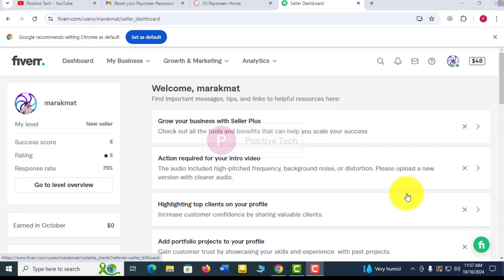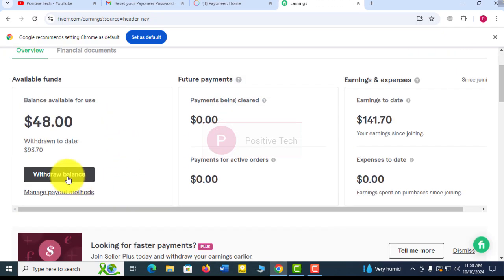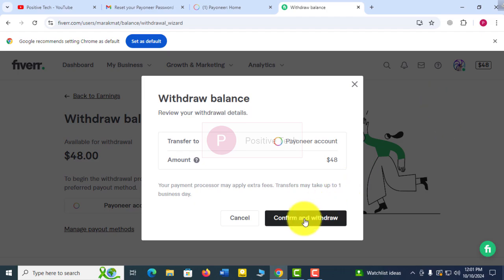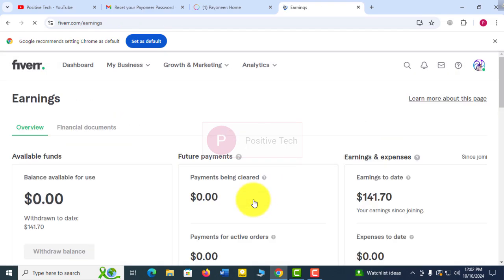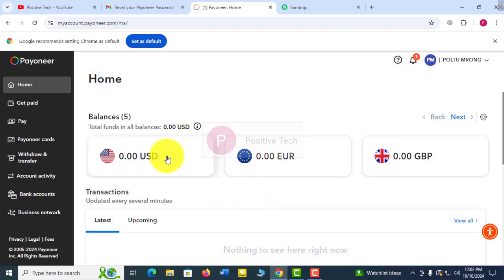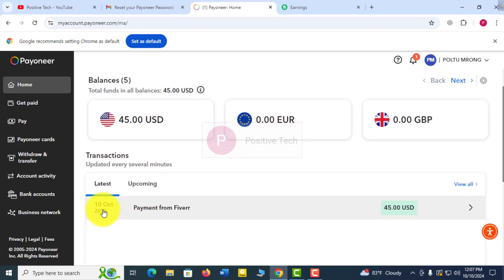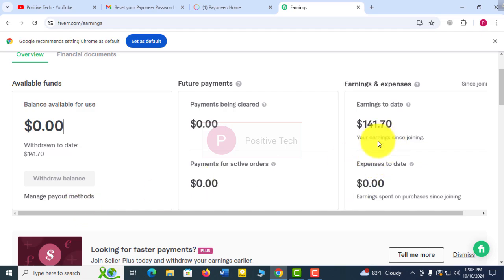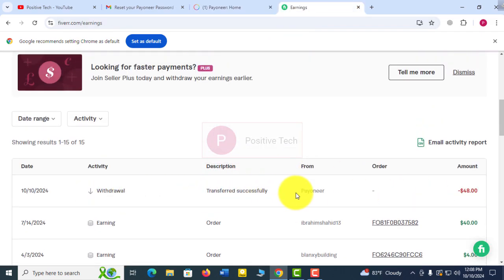How to Fiverr money withdraw to Payoneer 2030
In this video you can learn how to withdraw fiverr money to payoneer account
Open fiverr account and link the fiverr account to Payoneer account after than you can transfer you fiverr money to Payoneer account .

# How to transfer fiverr money to Payooner Account l Send Fiverr Earnings to Your Payoneer Account
# How to add Payoneer account and local Bank to fiverr first time I Add Payoneer Account on Fiverr
YouTube Secrets: The Ultimate Guide to Growing Your Following and Making Money as a Video Influencer Paperback
Fiverr A to Z income with skill and no skill
Payoneer A to Z all here you can get